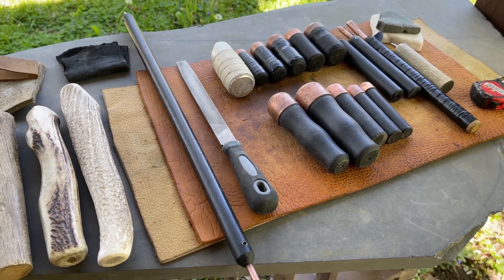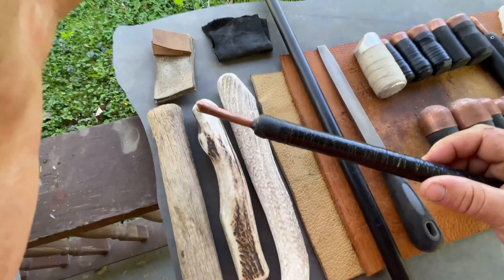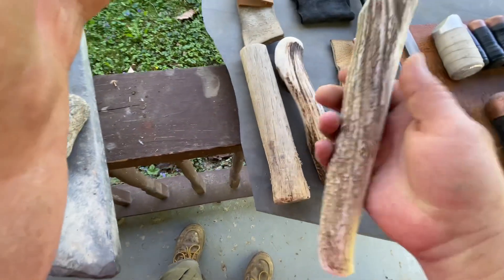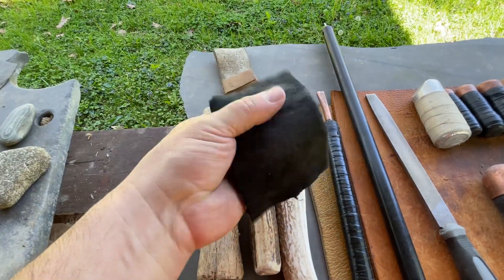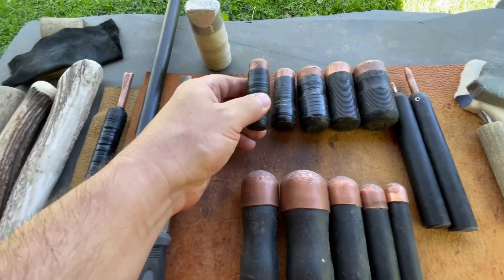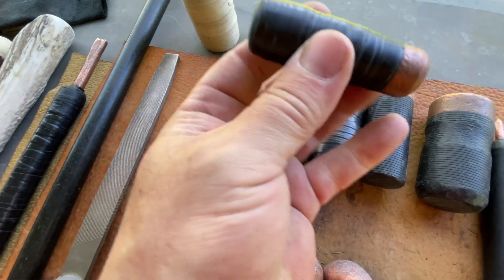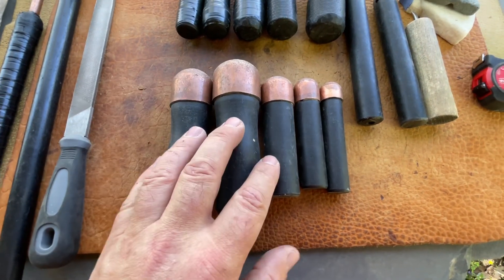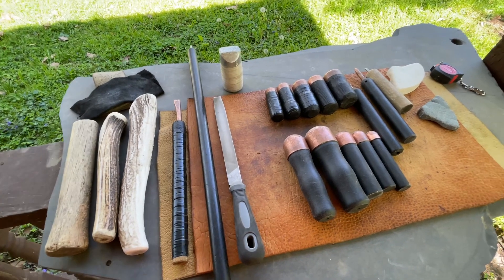My current Copper flint knapping tool kit by request.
Flint knapping tool kit. Copper